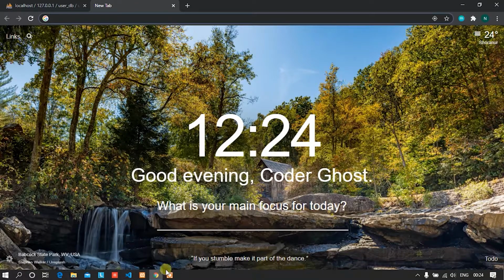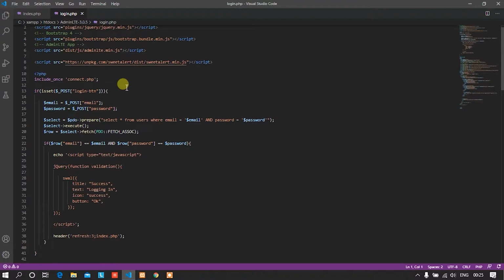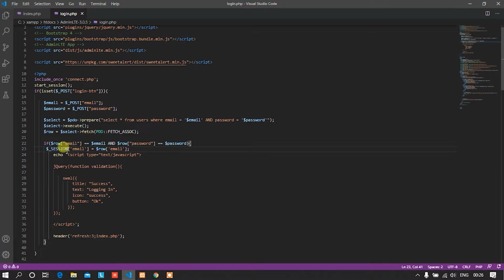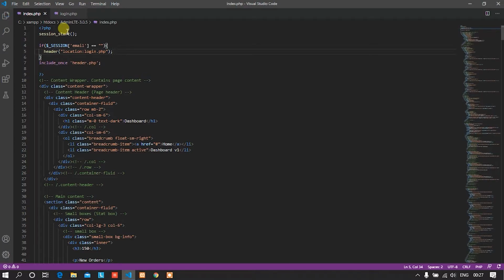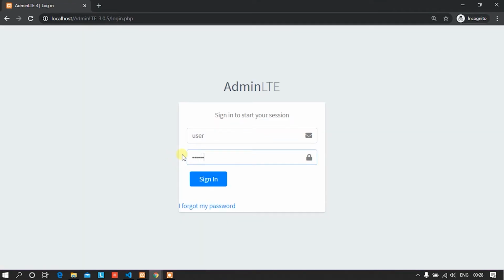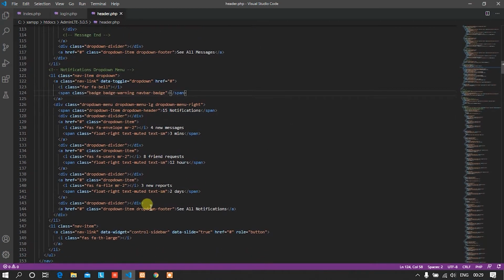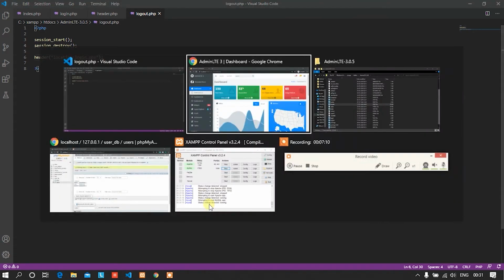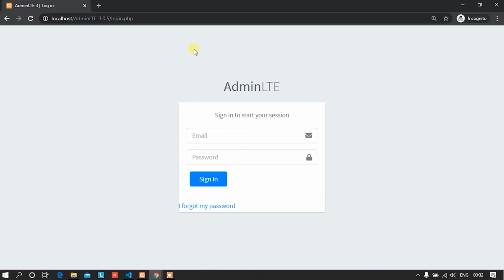Working with Admin Dashboard in php Part 3 | Log in Authentication and Session Handling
Session variables hold information about one single user, and are available to all pages in one application